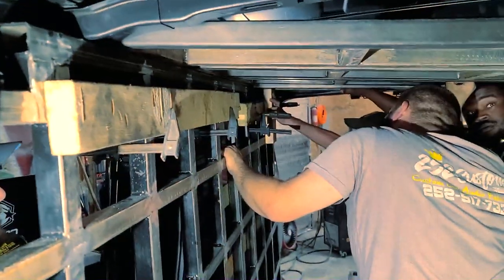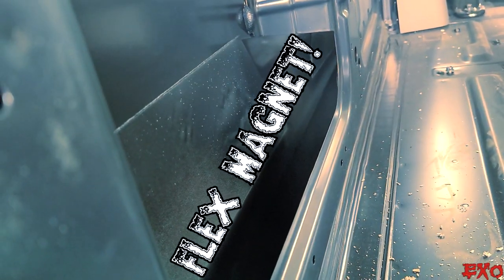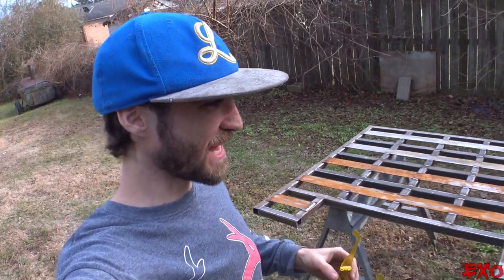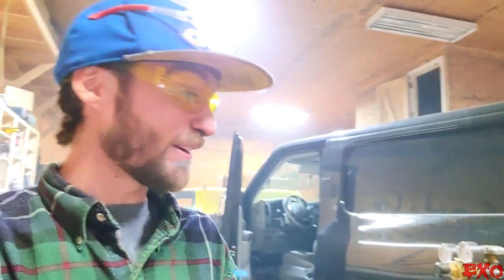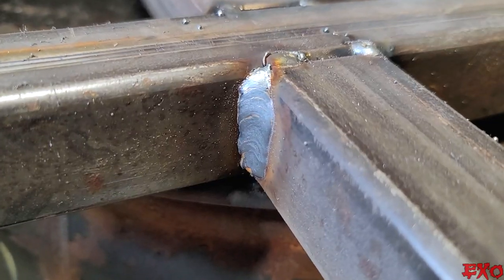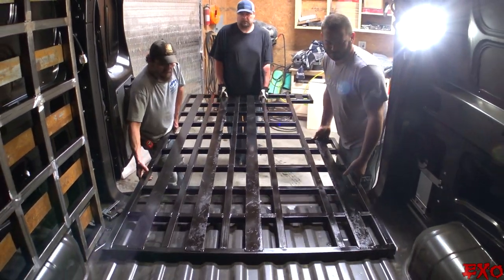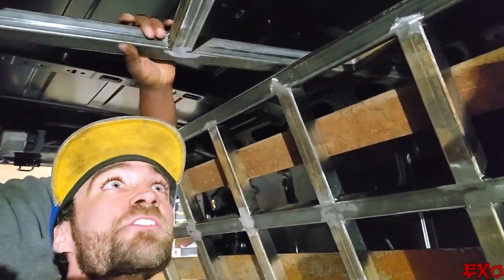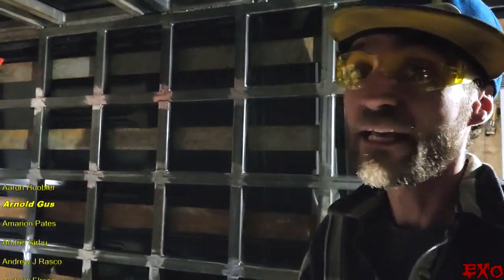Installing STEEL CAGE for 12 18 inch Subwoofer Build!!! EXTREME Custom Car Audio Installation Pt. 3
MERRY CHRISTMAS, Everyone! Who's ready for part 3 of the BIG car audio build? Today we'll get the entire steel cage installed and welded into the BASS VAN! 12 18 inch subwoofers here we come!

Watch Parts 1 and 2 Today!!!

On The Menu For Today:
1: Finishing The Side Walls
2: Adding Flat Bar Backing
3: Grinding Down High Spots
4: Painting The Side Sections
5: Plotting The Floor Section
6: Prepping The Inner Pieces
7: Welding It All Together
8: My 1st Time Welding
9: Test Fit & Double Check!
10: Fitting Driver Side Panel
11: Refitting Driver Side Panel
12: Making Each Piece Square & Level
13: Mounting The Top Sections
14: Tacking All The Joints

Enjoy the Video? SLAP A LIKE!
More EXTREME Stereo Installations Coming!